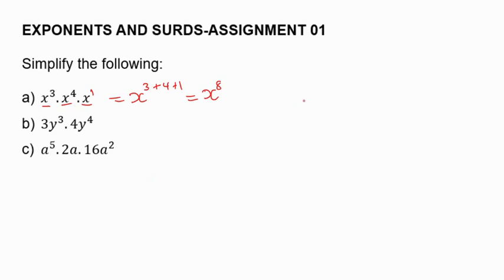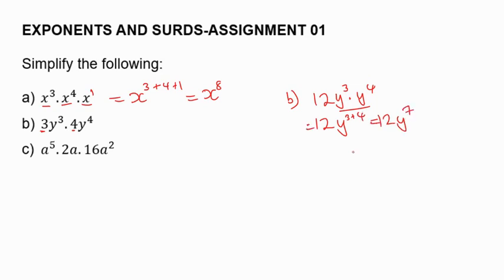EXPONENTS AND SURDS ASSIGNMENT 01 TUTORIAL